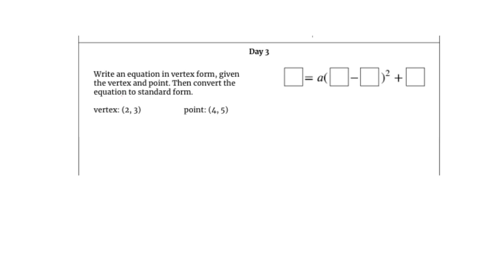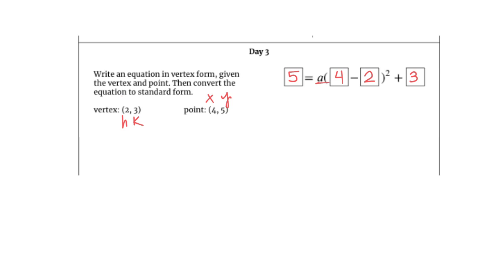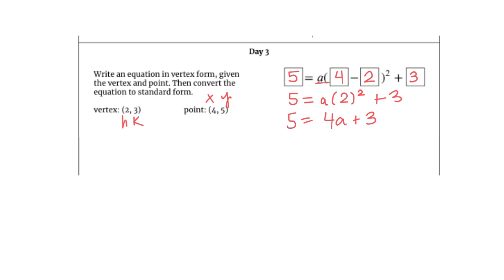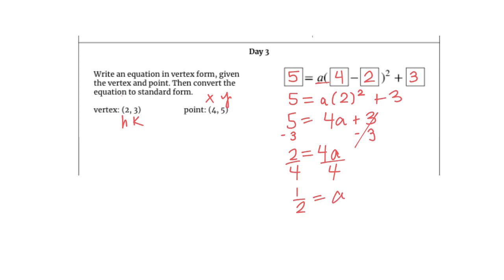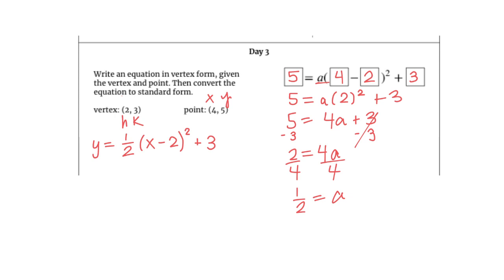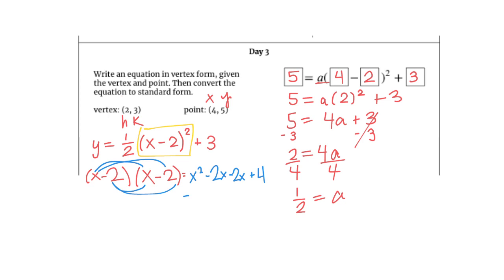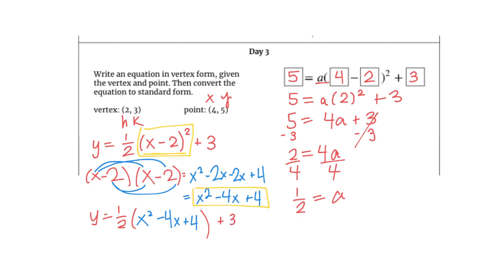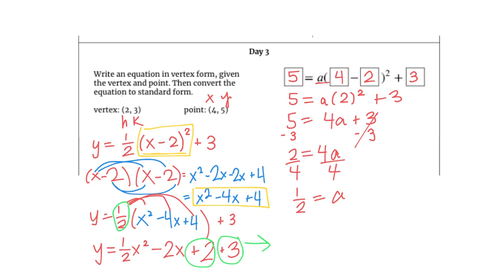Vertex Form to Standard Form Warm Up